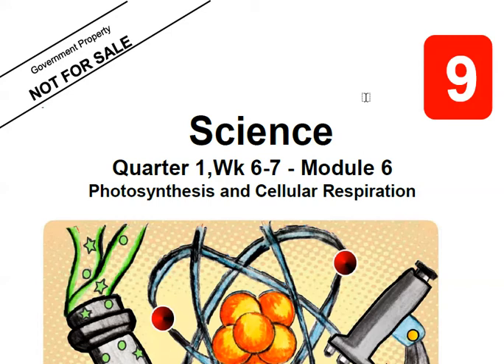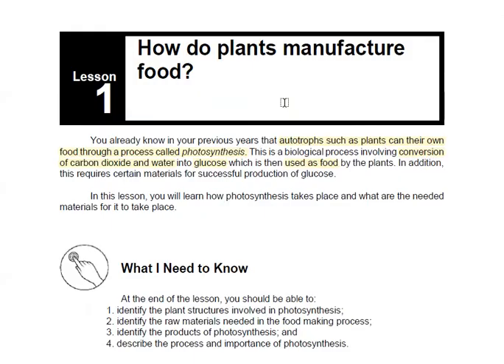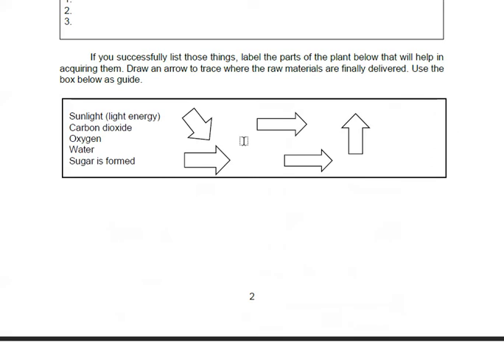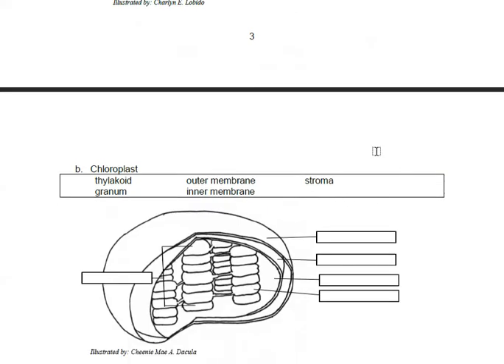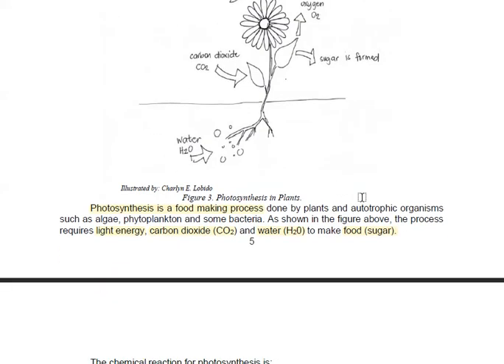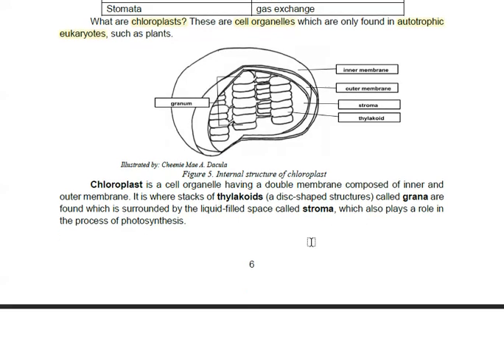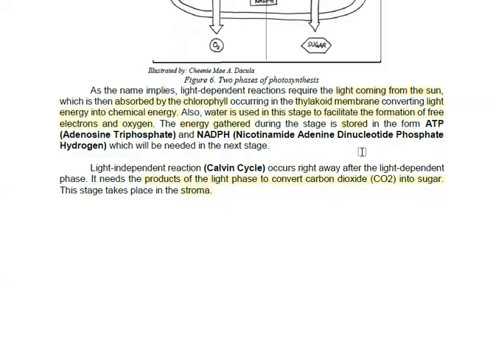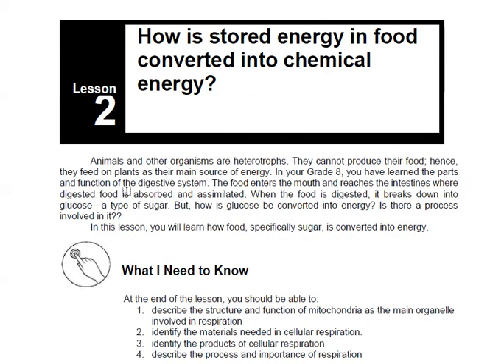Science 9 Module 6 Part 1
This is a guide to assist parents and students in answering their learning modules in Science 9.

I spoke in English and Cebuano/Bisaya (dialect) here.